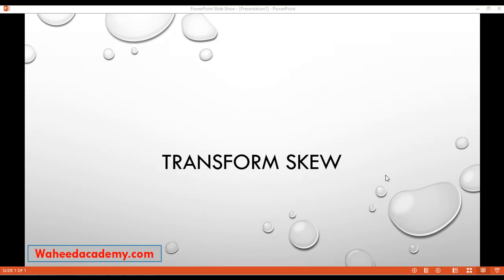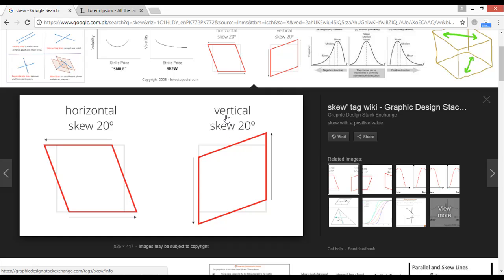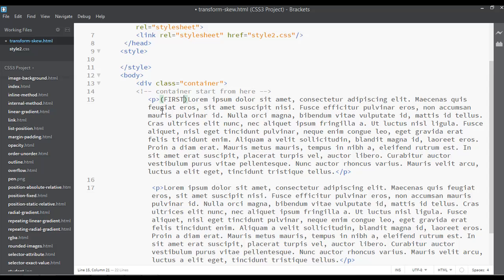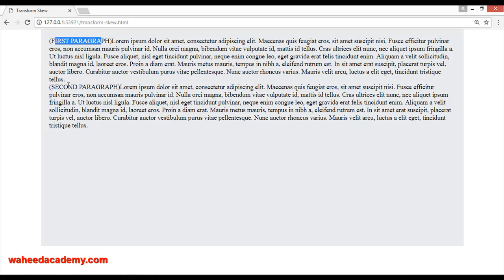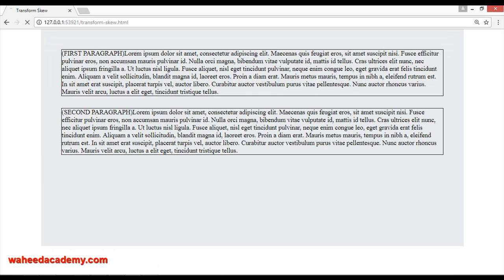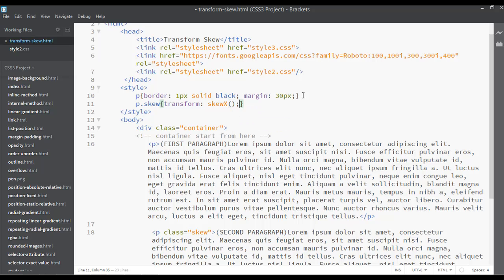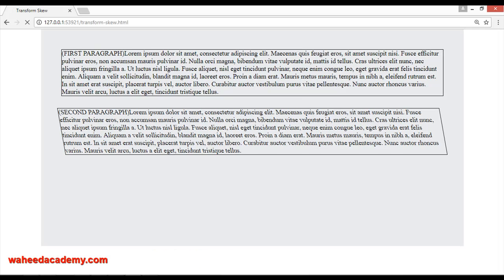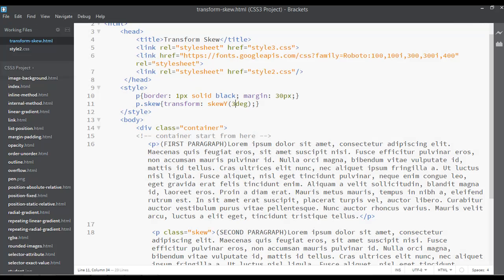CSS3 tutorial for beginners - (CSS3 tutorial -66) transform skew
Welcome to complete css3 tutorial for beginners from scratch step by step guide if you have not watched the previous videos of this course please go and watch all the videos for this course just for better learning.

In this video i am going to teach you about css3 transform skew which is very important in CSS3 we cannot cover the css3 transform in one class but we will take more classes about css3 transform and we have different examples on transform.

Please do share this course with your friends, mates and peoples who are interested in learning CSS3 from basic to advance.